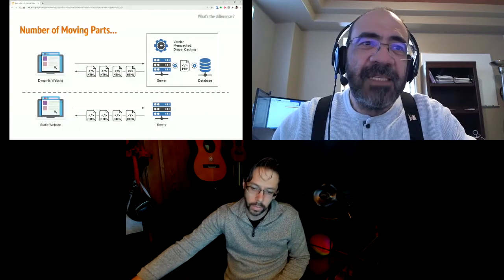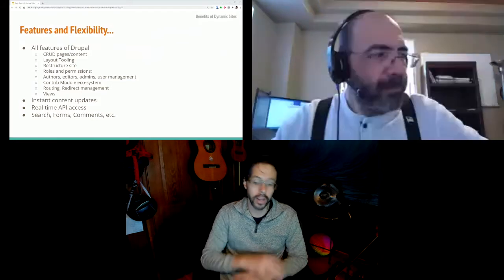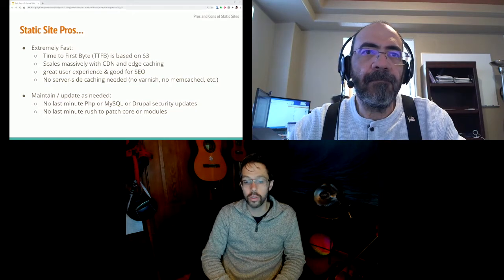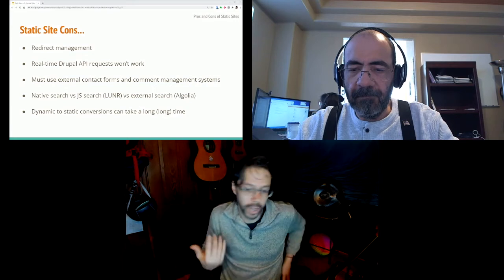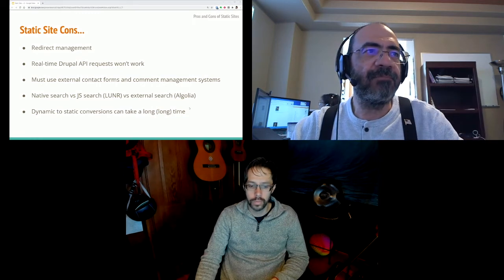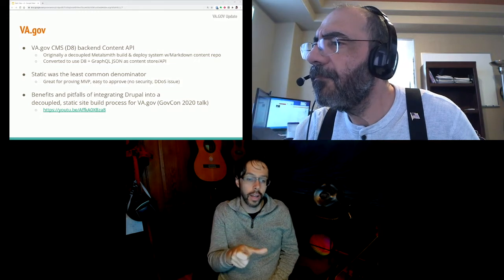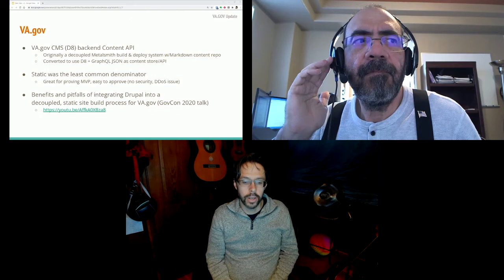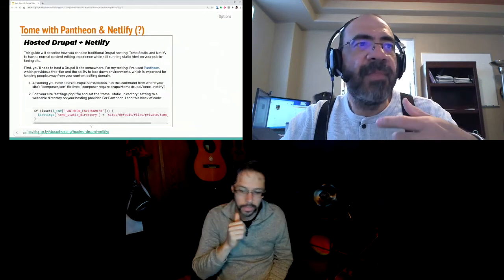Drupal Static Sites (plus future of VA.gov)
Did you know you can take your entire Drupal site and convert it into a static site? running the same Drupal theme? Yep. You can run your entire Drupal site as a static site now!

With a static site, you'll never have to worry about security, scaling, or performance.

This panel will discuss the pros and cons of using Drupal static sites, and the tools you can use to get started.

VA.gov has been running one of the largest public Drupal static sites. We will discuss why they chose to go that route and what their plans are for the future.

We will also look at the tools you can use to convert your Drupal site and the changes you’ll have to make to your development and editorial workflow.

🎤 Presenter(s): Salim, Robbie Holmes, Elijah Lynn